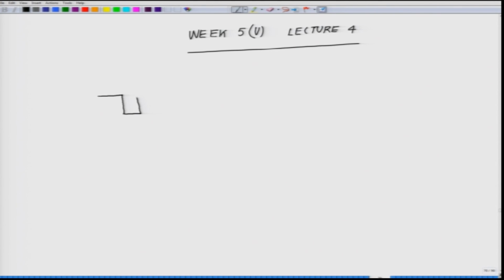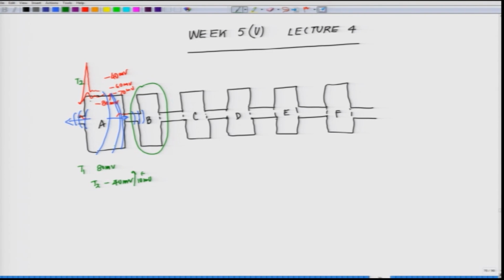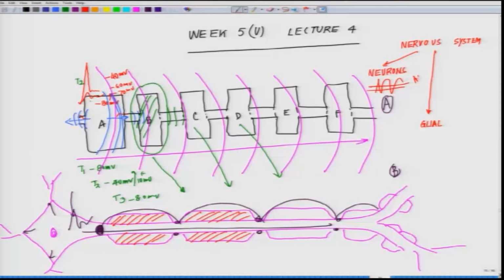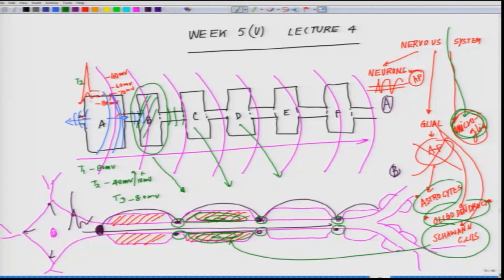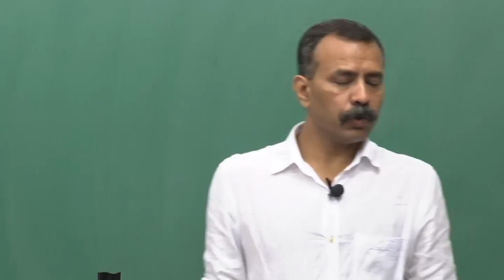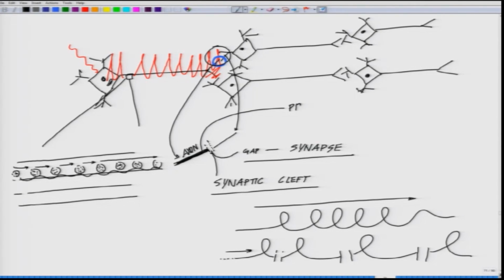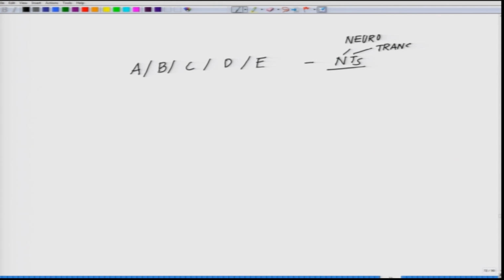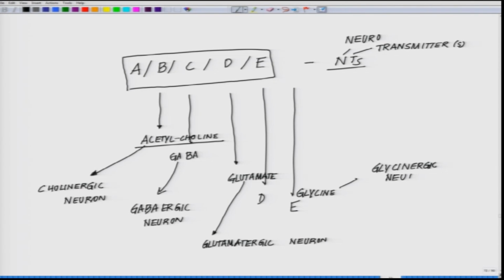Animal Physiology_Lecture 24_2017